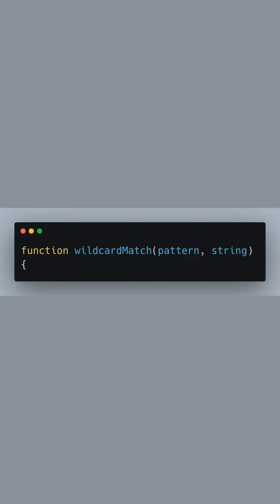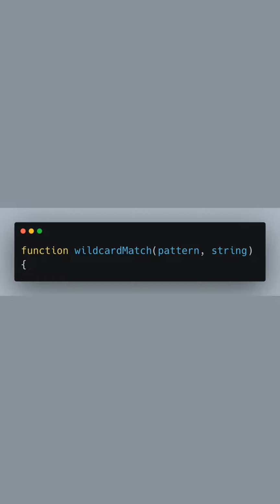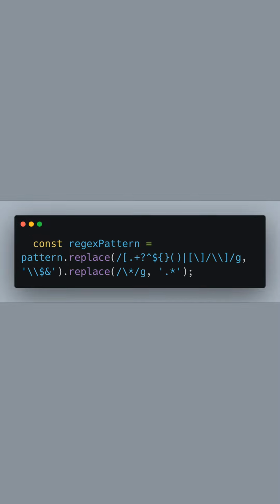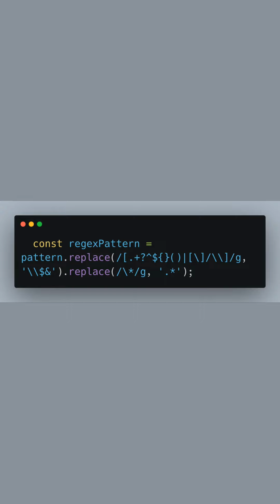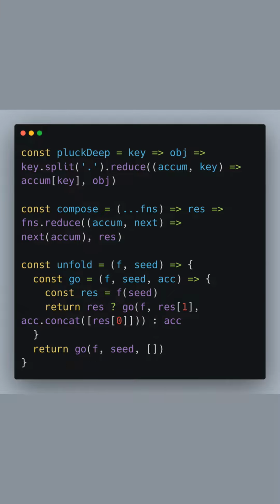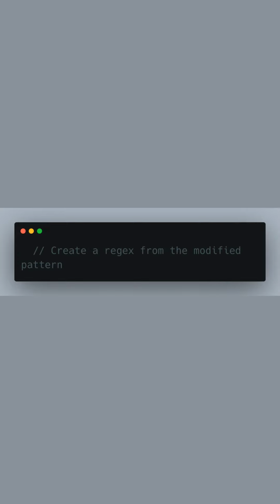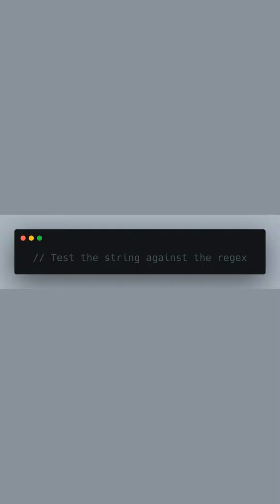Master Wildcard Routing in Coding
Dive into Wildcard Routing with our latest tutorial ⬇️

- Understand regex patterns
- Learn wildcard matching